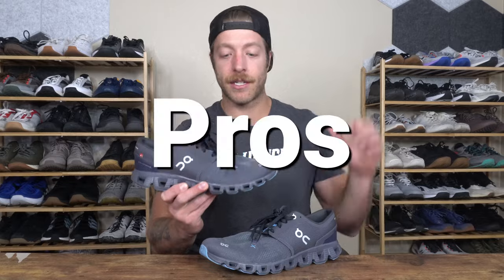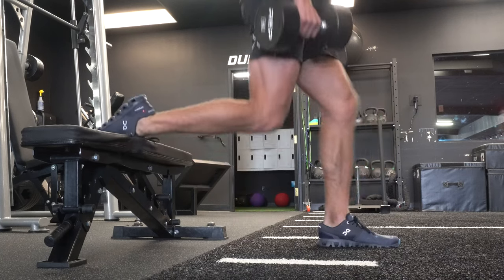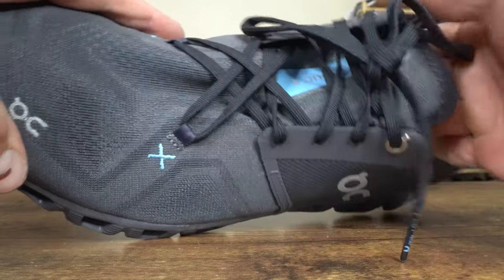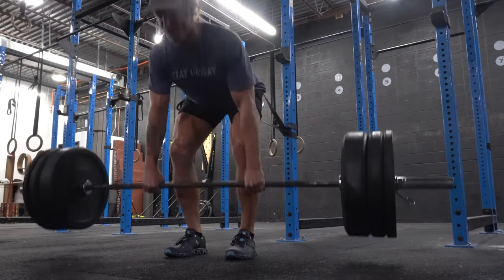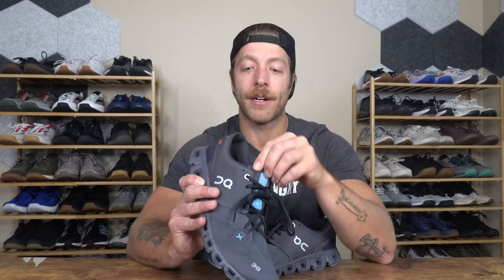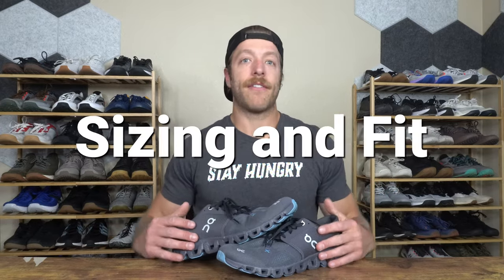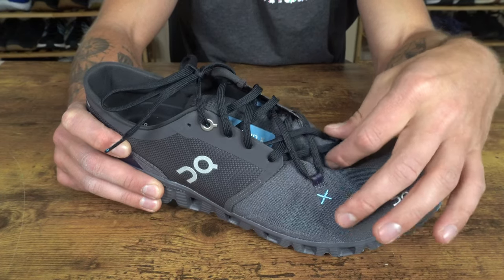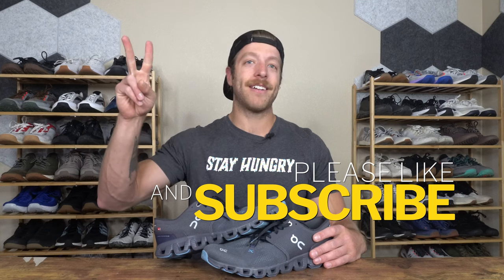ON CLOUD X 3 REVIEW | Where's the Upgrade?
The On Cloud X 3 is the latest generation of the popular On Cloud X cross-training shoe line from On Running.

Compared to its predecessor the On Cloud X, the On Cloud X 3 has a few notable updates worth looking into. As someone who liked the Cloud X, I was excited to put the On Cloud X 3 to the test.

In this On Cloud X 3 review, I'll cover multiple topics to help you decide if these trainers are worth your investment.

0:00 Cloud X 3 Pros
2:06 Cloud X 3 Cons
5:15 Performance
8:19 Price
8:40 Who are these best for?
9:31 Sizing and Fit
9:49 Weight, Drop, and Insole
10:10 Construction Breakdown

Overall, I think the On Cloud X 3 is an okay training shoe for light strength training, short runs, and versatile training, but it's not a significantly better shoe than its predecessor despite being a new generation.

For example, there are updates on this shoe like the collar and lacing system that don't necessarily make this model a stronger performer.

That being said, I'm hit or miss on the On Cloud X 3. It's a decent hybrid training shoe, but I'm not blown away by its updates while also receiving a $10 price increase.